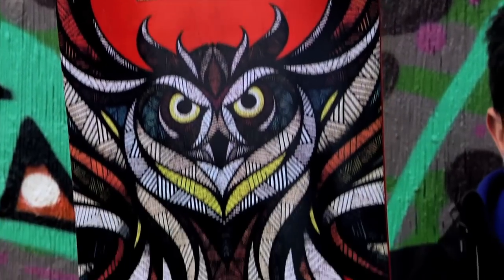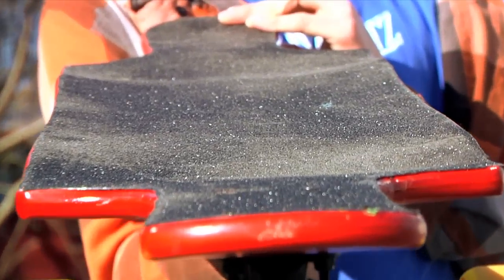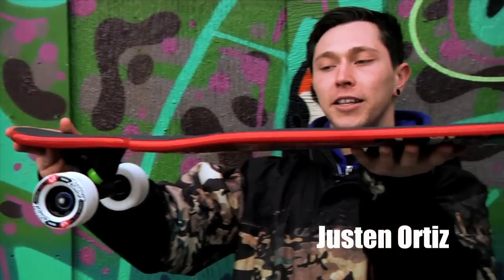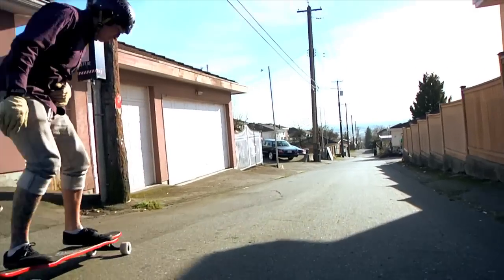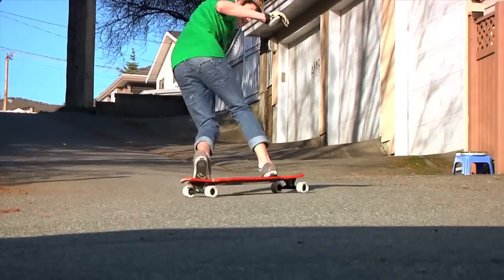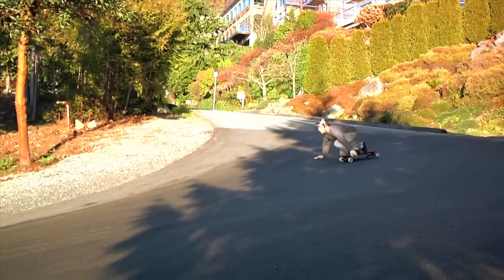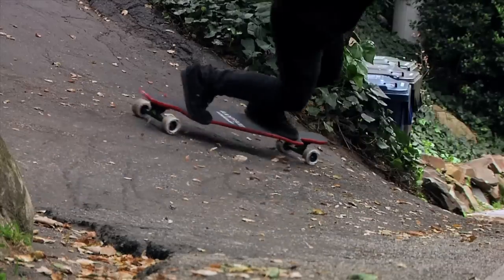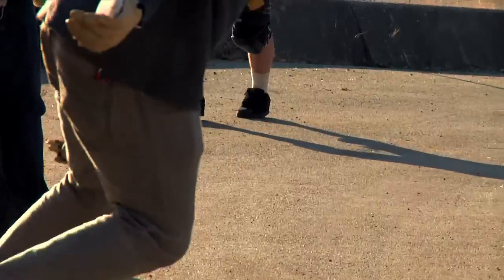Landyachtz Longboards - Tomahawk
Constructed out of maple and featuring a slightly dropped platform, the Tomahawk was designed with freeriding in mind.  Perfect at moderate speeds, this board is ideal for those looking to get a taste of it all.  The minimal drop in the platform allows riders to find their foot position fast when moving around the board.  The nose and tail kicks enhance 'pop' when doing tricks and the fully symmetrical platform gives the skater the option to combine both regular and switch maneuvers.